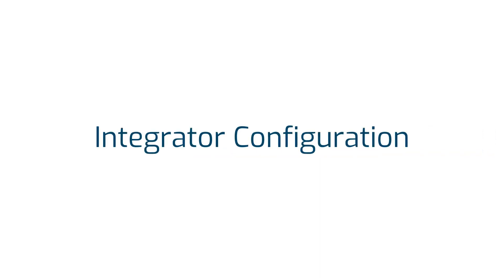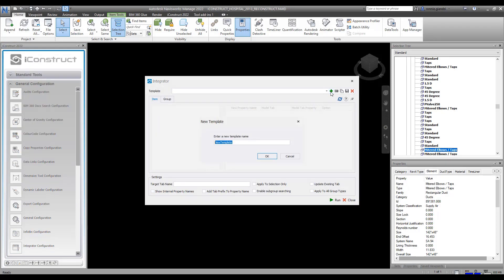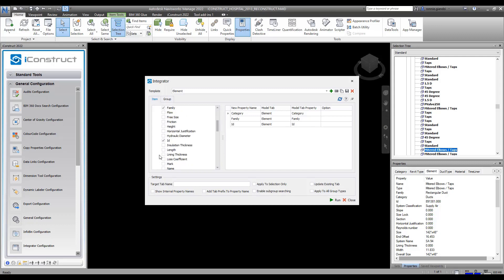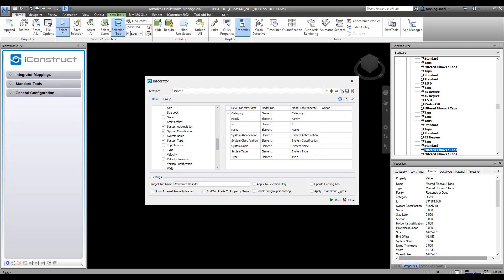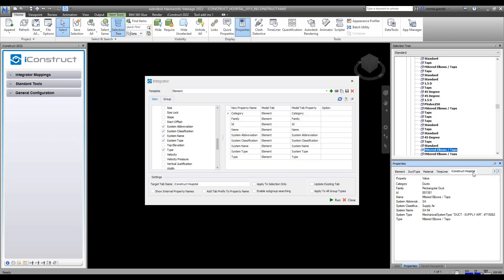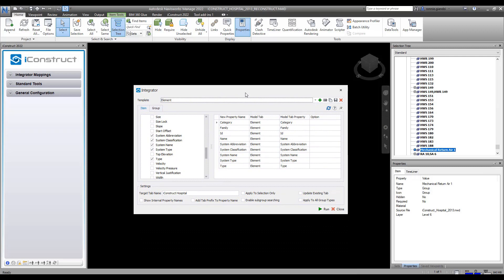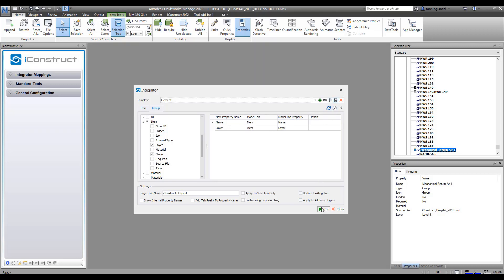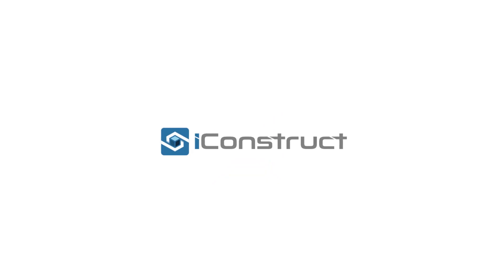Integrator - Configuration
This video will demonstrate how to create your own custom data tabs within Navisworks® by taking data from one or more read-only data tabs.